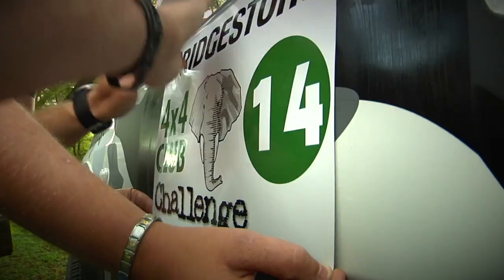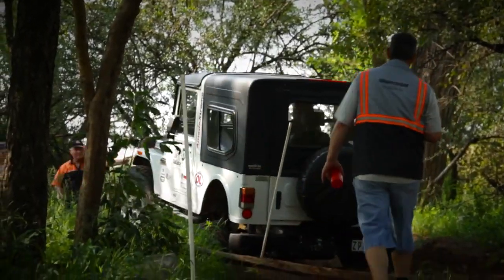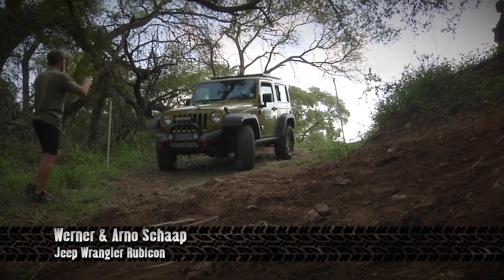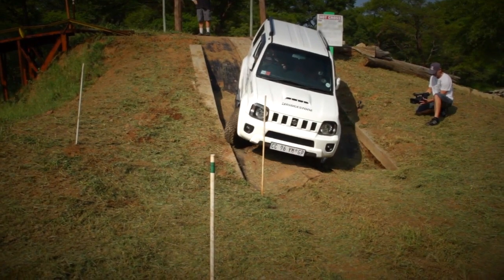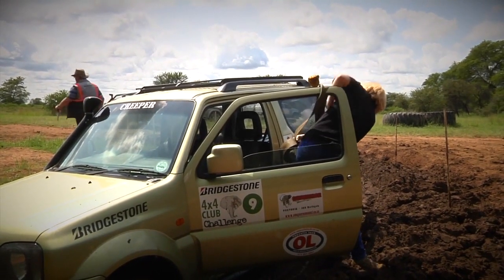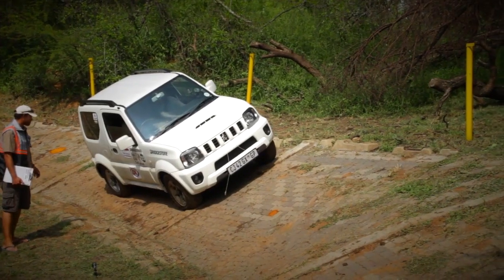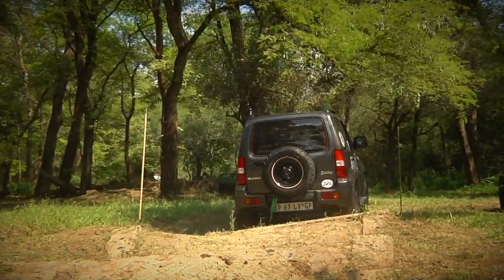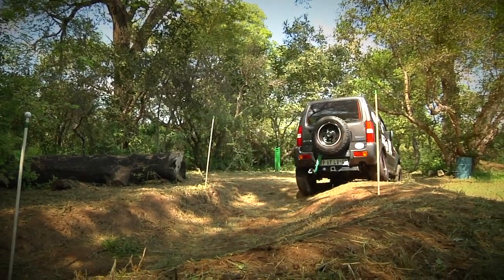Bridgestone 4x4 Club Challenge 2014 Episode 2: Suzuki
They may be small, but they certainly can go the off-road mile too. This week the Suzuki 4x4 gang take each other on at the Rust de Winter 4x4 trail. Jimnys, SJs and Grand Vitaras go big on a tough track, with a few Bridgestone 4x4 Club Challenge regulars also putting in a guest appearance.